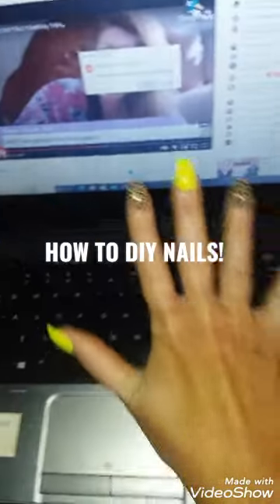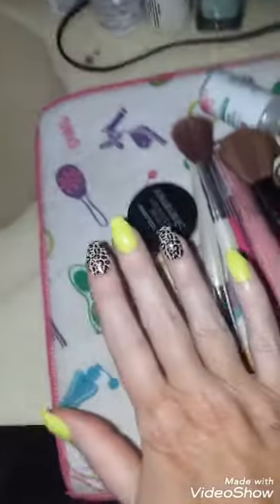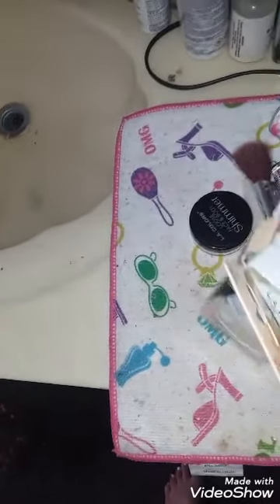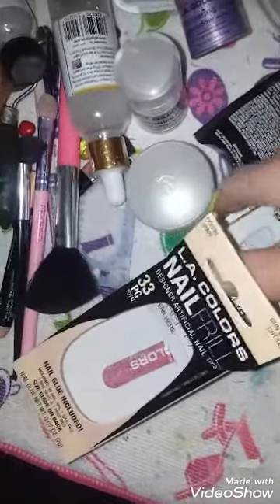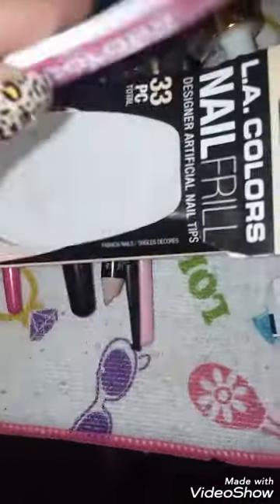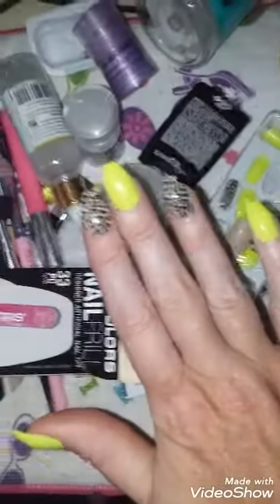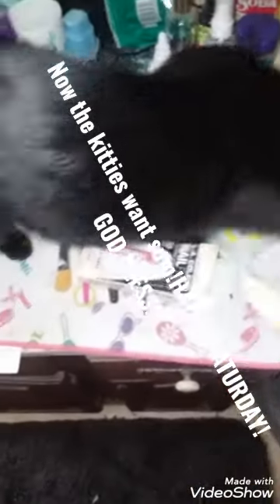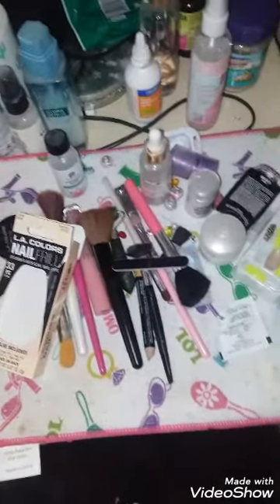HOW TO DIY nails at home?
quick tutorial on doing your own nails from home!Cheap!